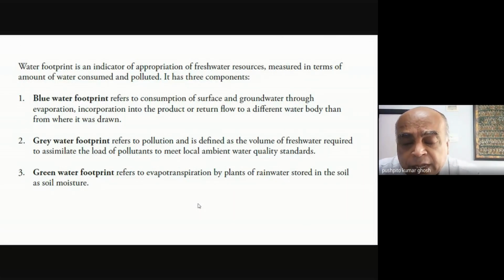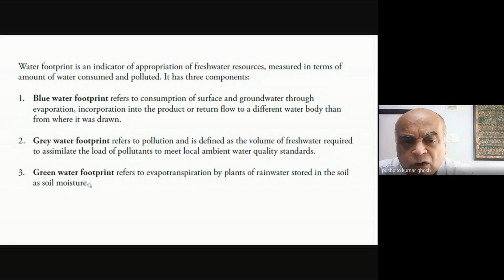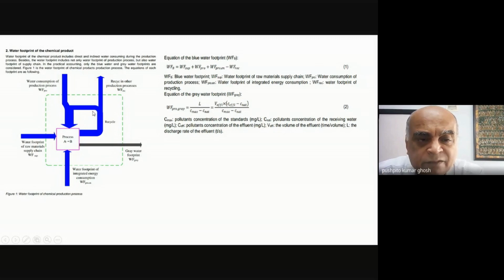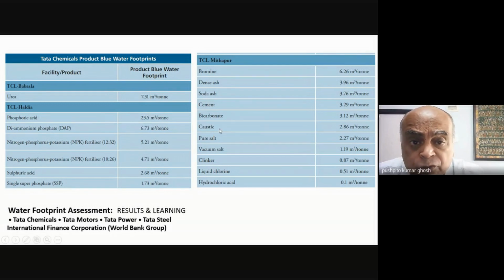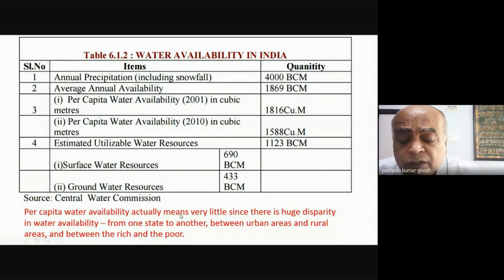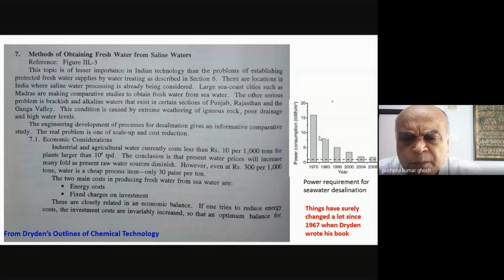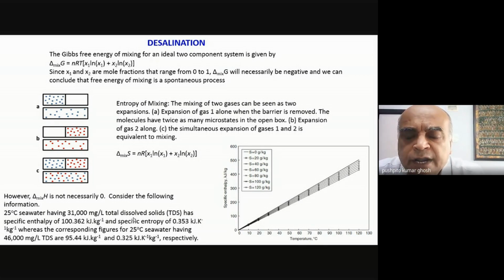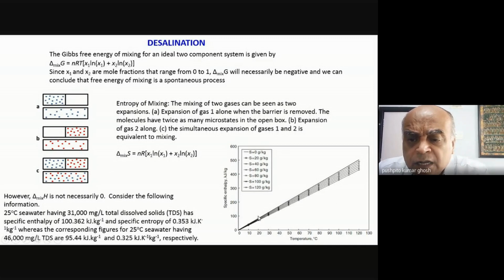ICT Mumbai Course_CET1502 (Ind & Engg Chem; PKG part): Lecture 18/31(Water Part 2; Water Footprint)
This is Part 2 of WATER.  The lecture deals primarily with the topic of Water Footprint and the methodology of its computation.  The Indian Water Scenario is also discussed.  The topic of desalination is introduced towards the end of the lecture.  The Gibbs free energy of mixing for an ideal two component system is derived.  Whereas, mixing is a spontaneous process, the converse, i.e., de-mixing -- such as happens during desalination -- is a non-spontaneous process which requires external input of energy.  The topic of desalination will be continued in the next class.